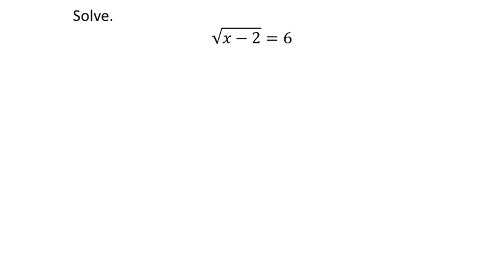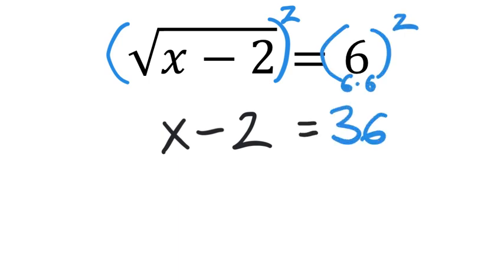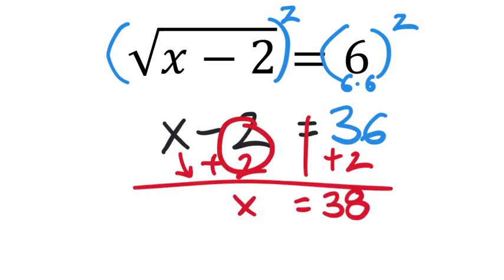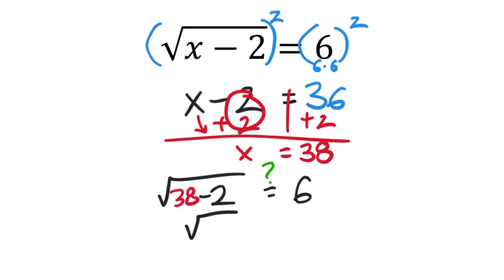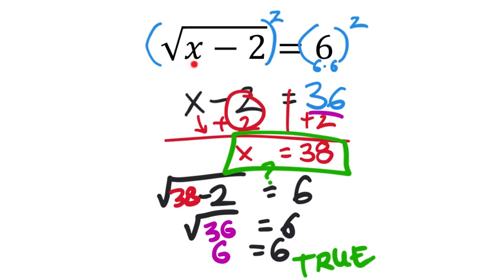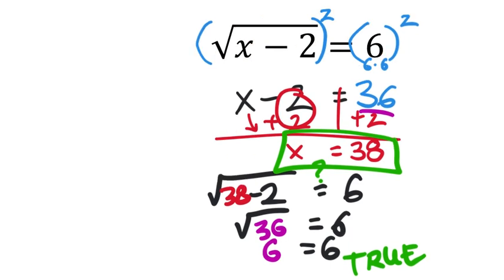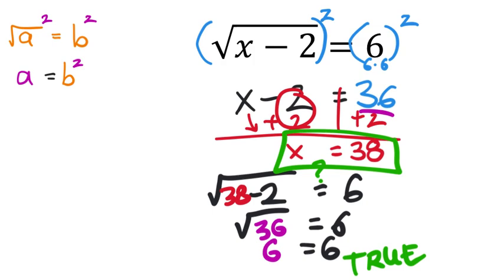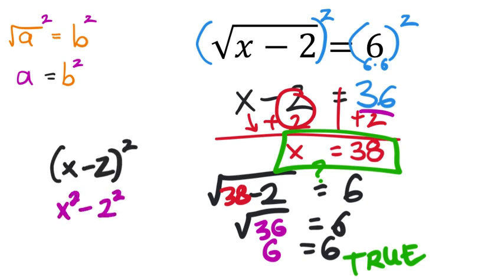Solving an Equation with a Square Root Radical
Solve:
sqrt(x - 2) = 6